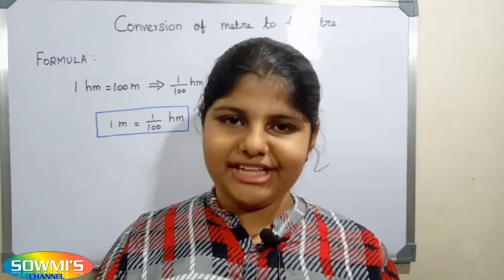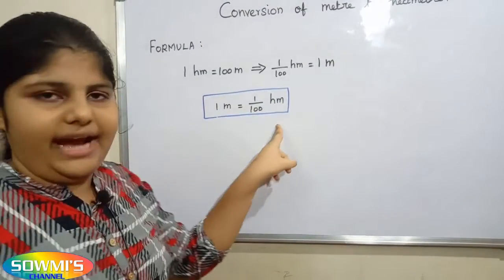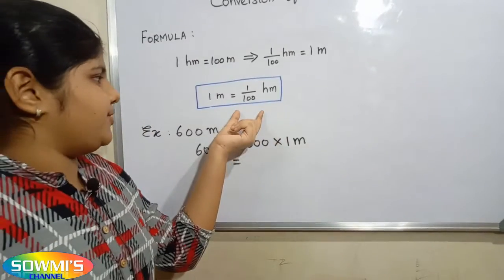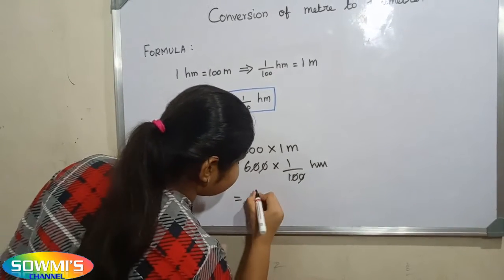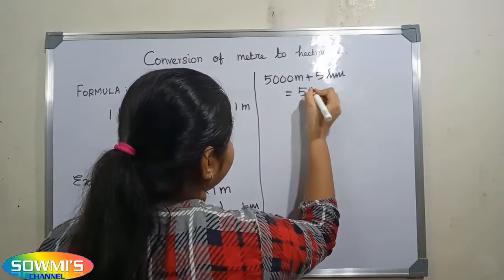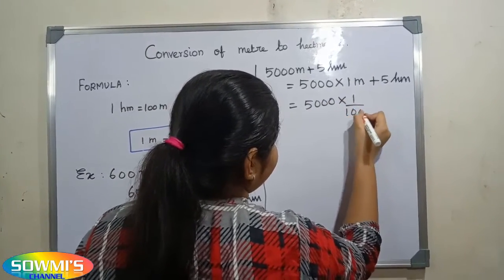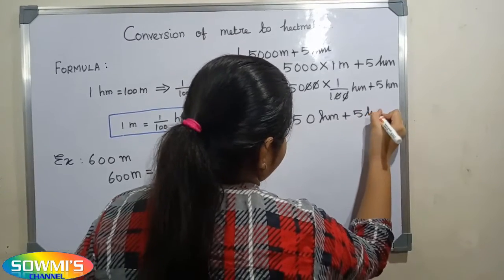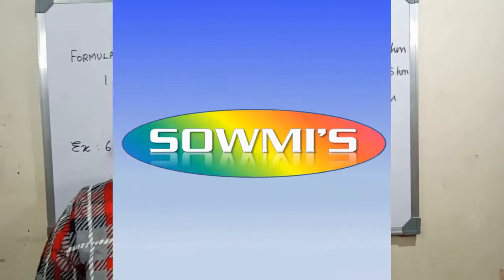How to convert metre to hectometre - m to hm - meter into hectometer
In this video we learn about how to convert meter into hectometer.